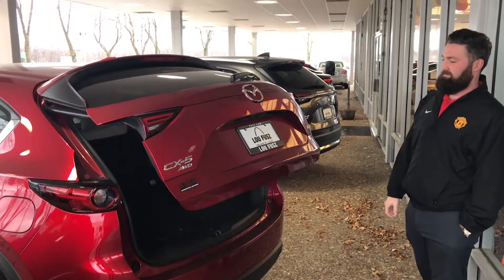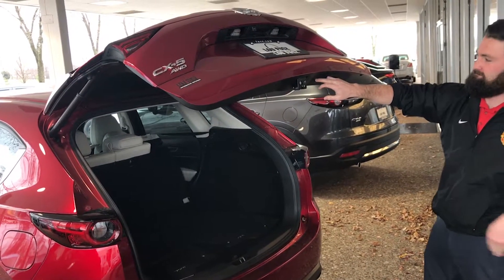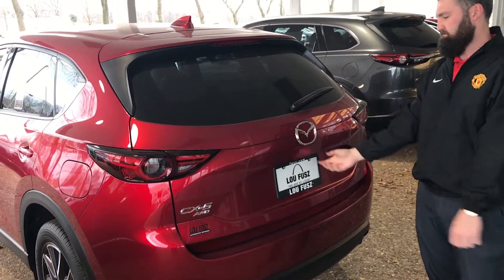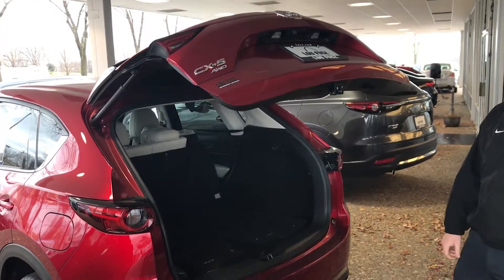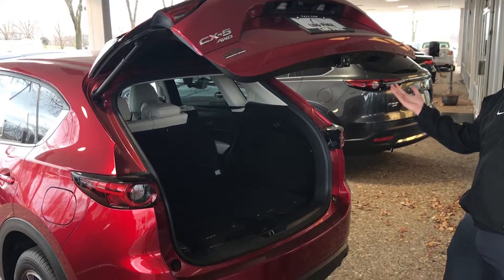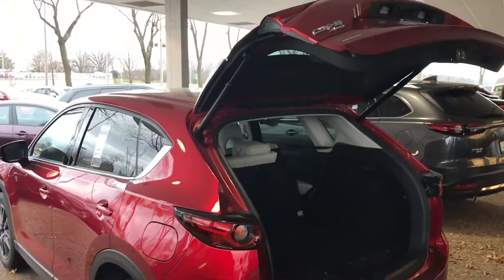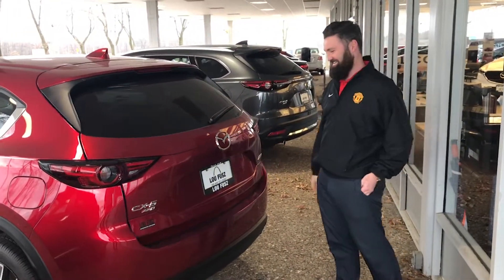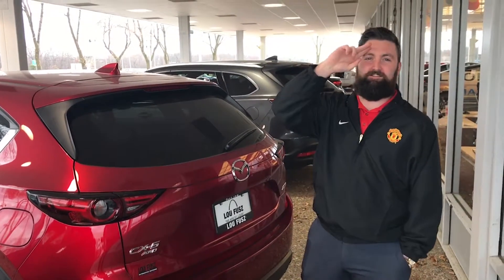How To: Mazda Power Tailgate Height Adjustment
Zack Higdon and Zack Ziaja of Lou Fusz Mazda show you how to set the height on a Mazda CX-5 or Mazda CX-9 equipped with a power liftgate.  Follow these easy directions to set your power tailgate.